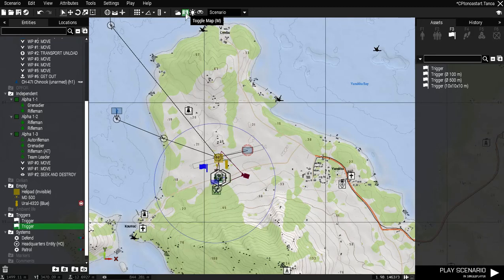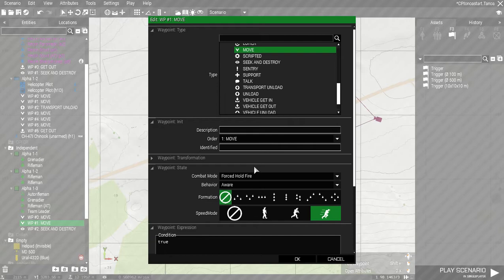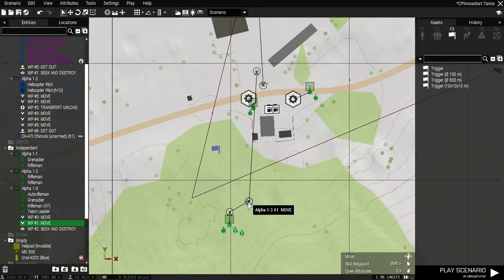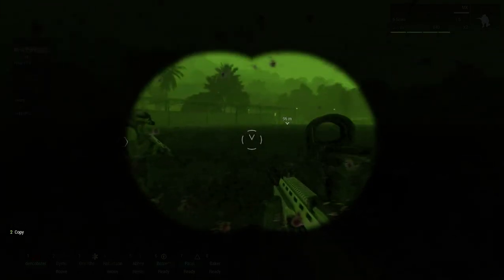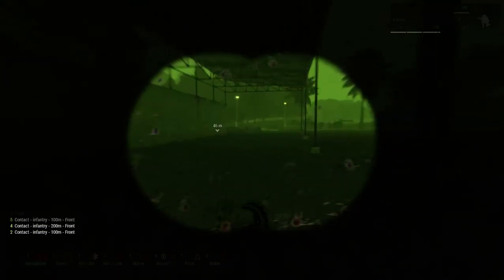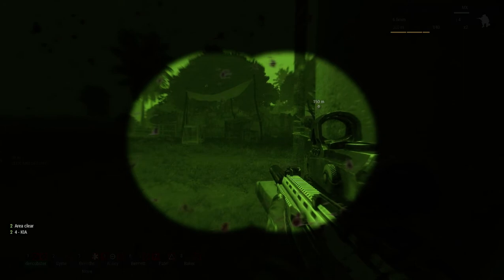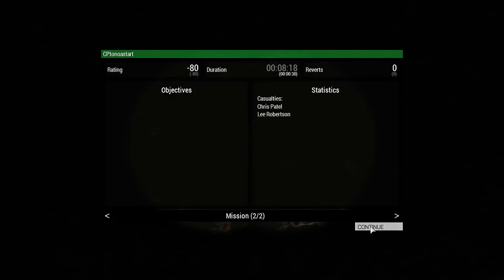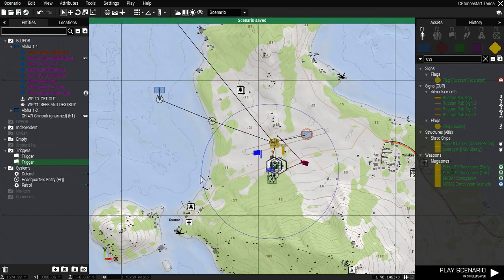ARMA3 Bala Airstrip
Editing a quick mission to seize control of the Bala Airstrip.